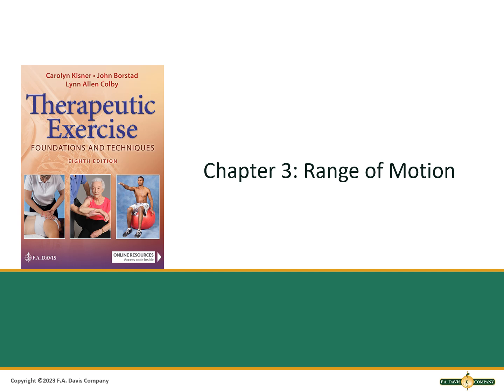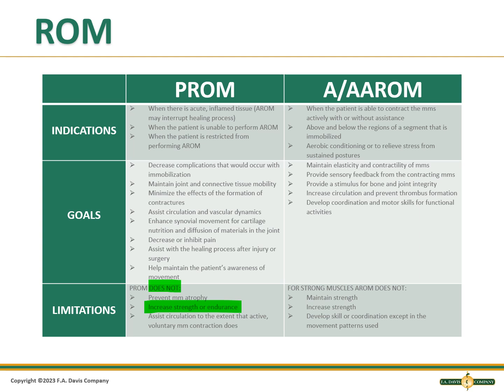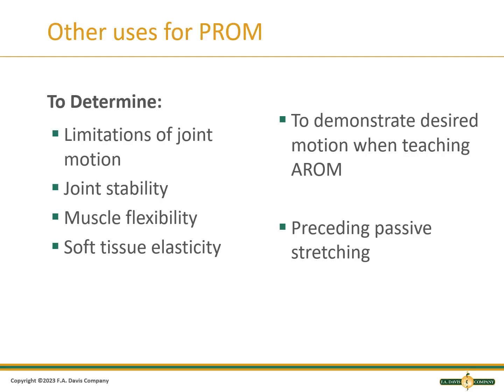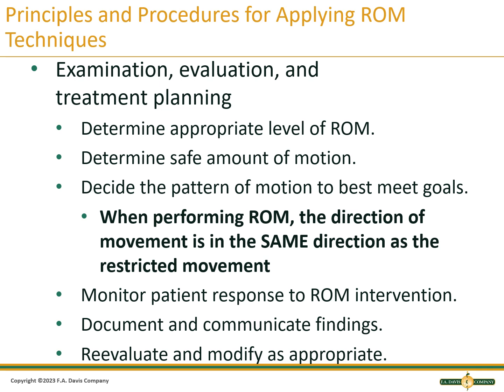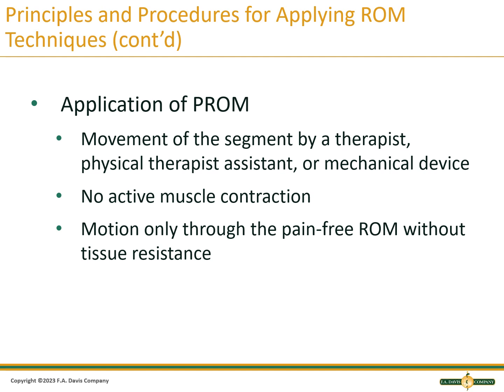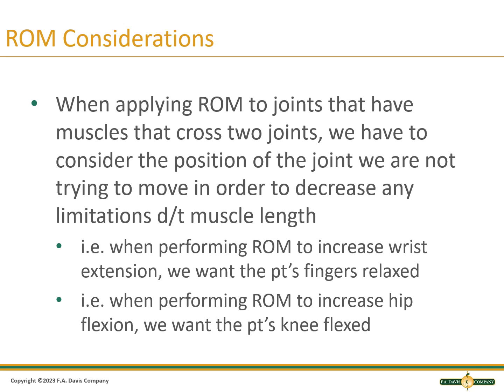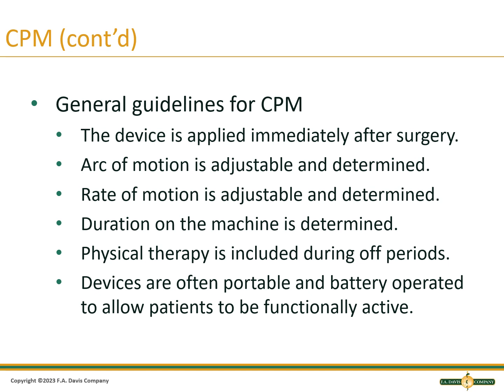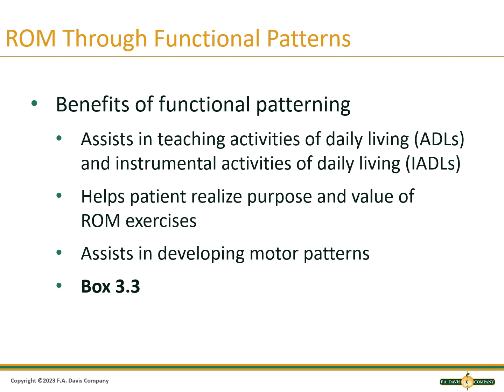Chp 3: ROM